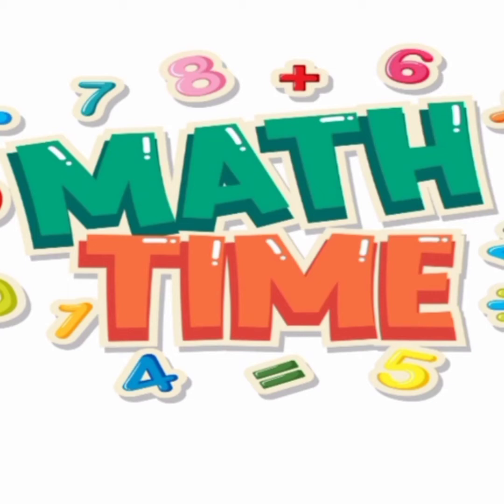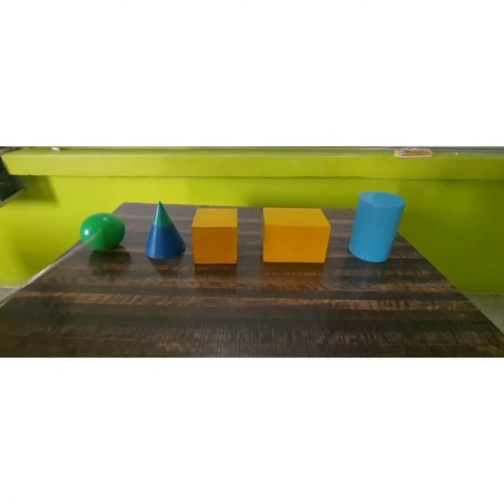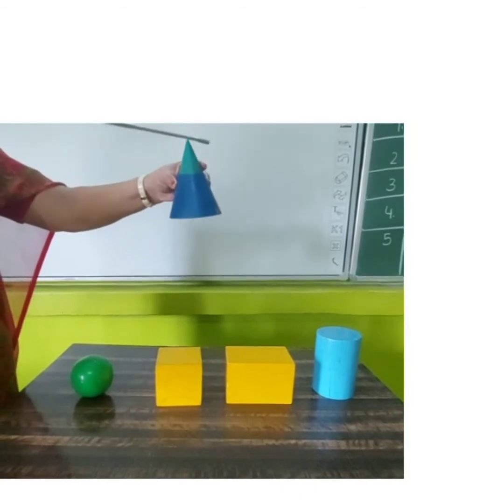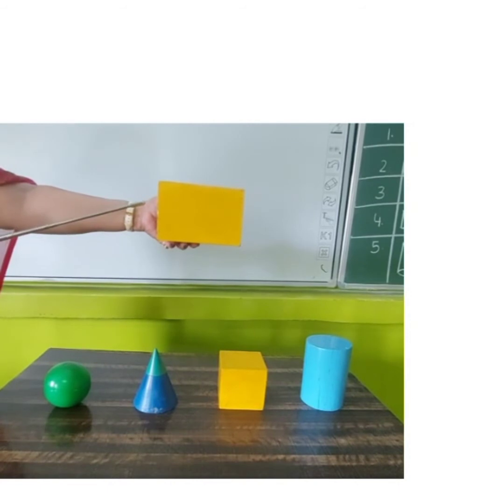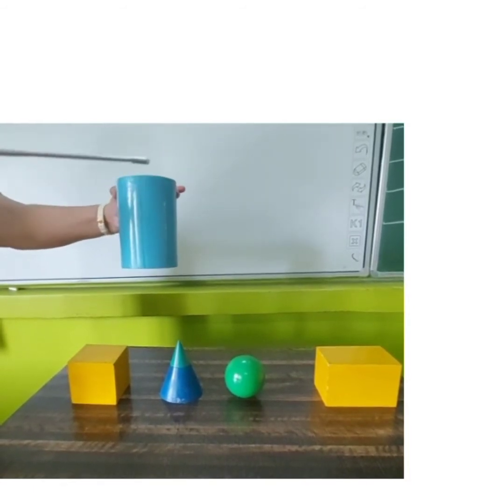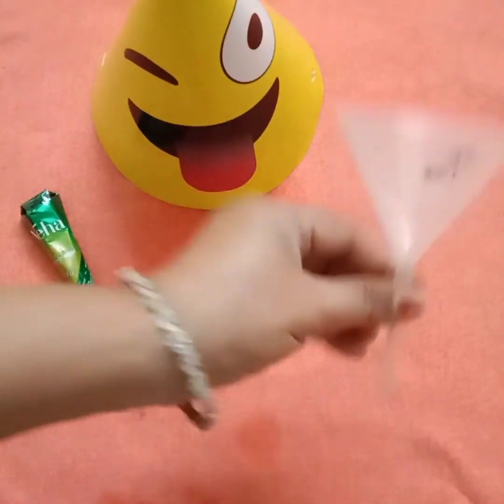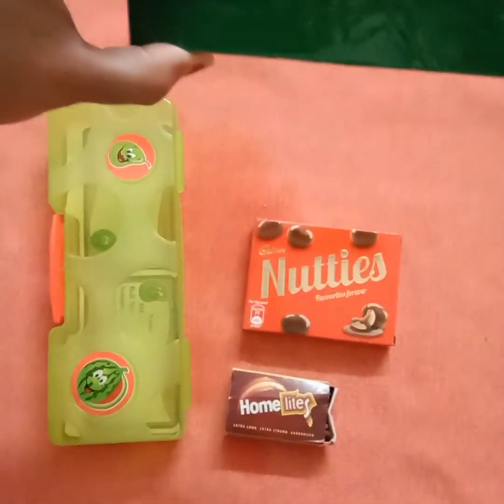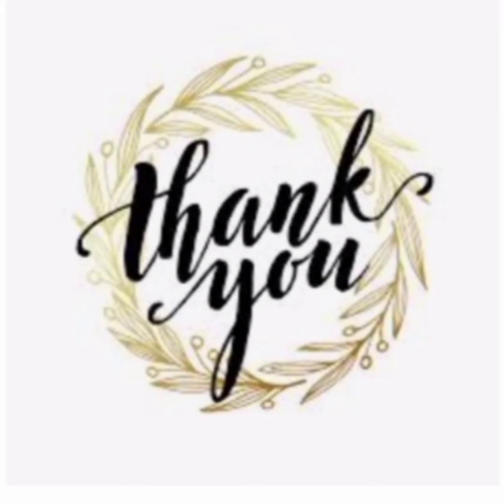Class 2 Maths Topic - 3 D Shapes